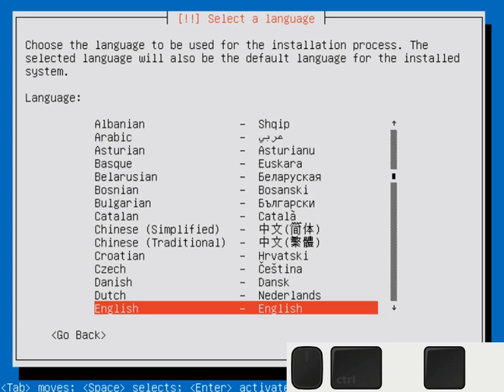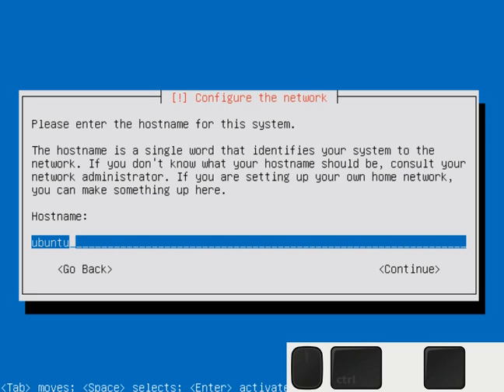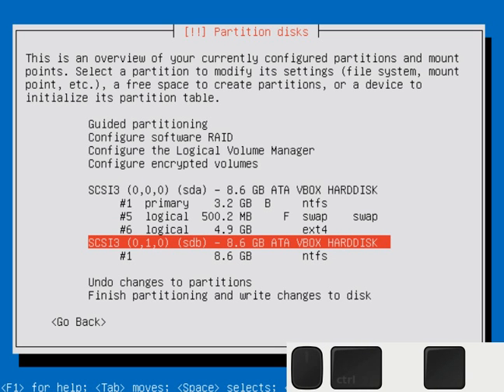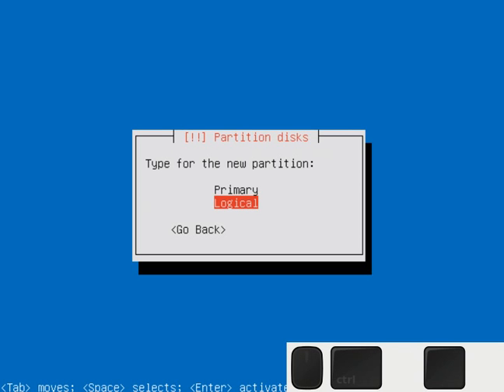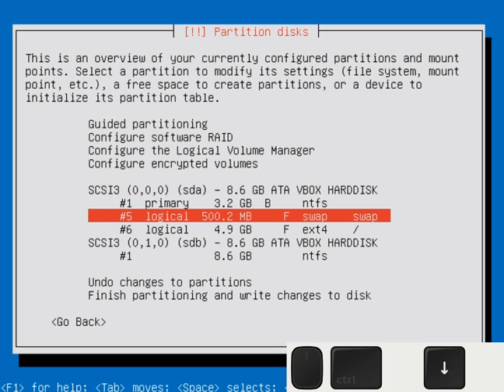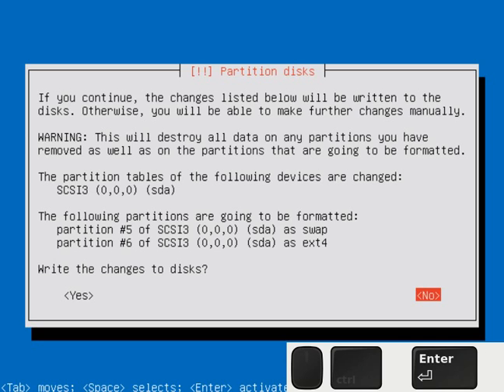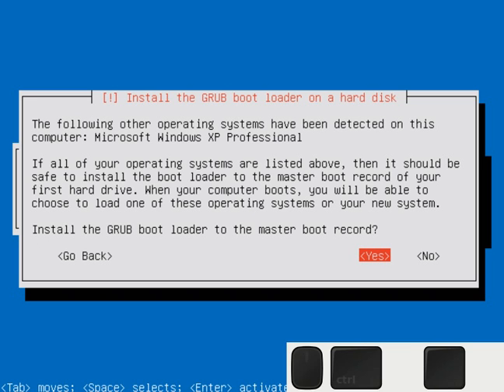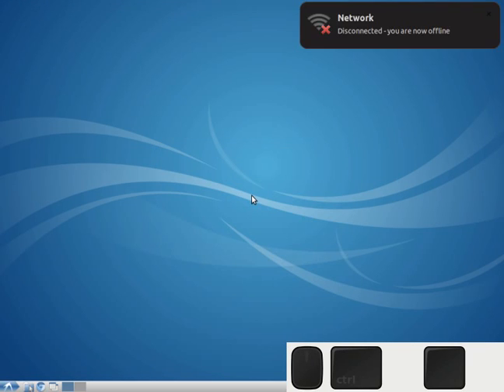How to use the Ubuntu Alternate Installer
The alternate installer installs Ubuntu on your PC.  This video shows new users step by step, how to use the keyboard and every step of the process.
It's easy to setup Lubuntu even on low-ram PCs, with other operating systems, or with a fresh install.